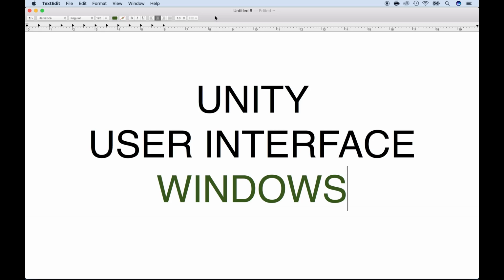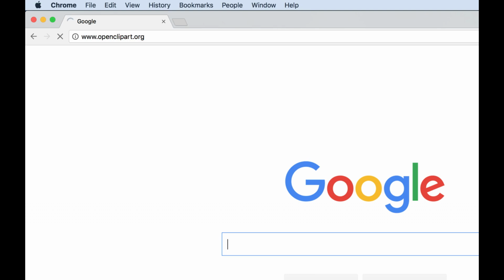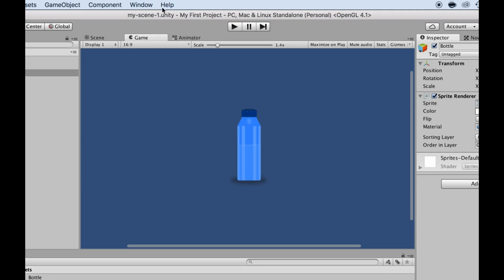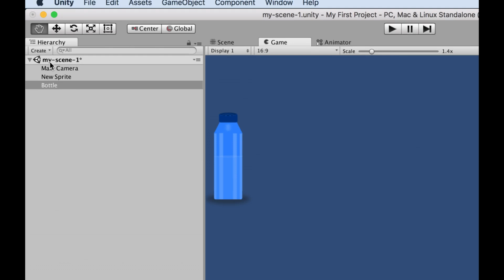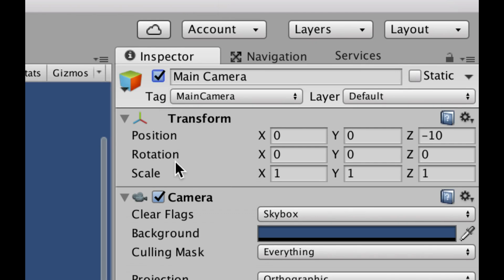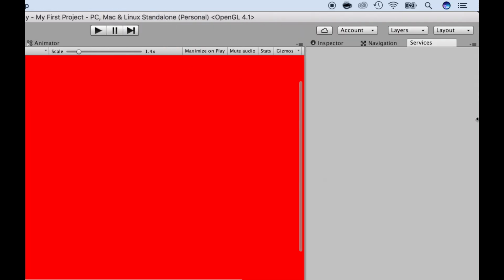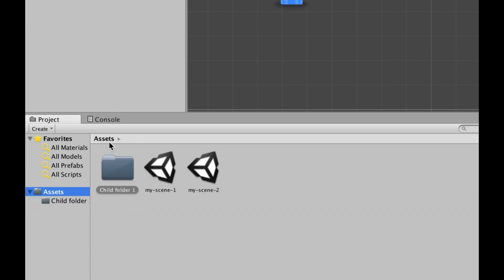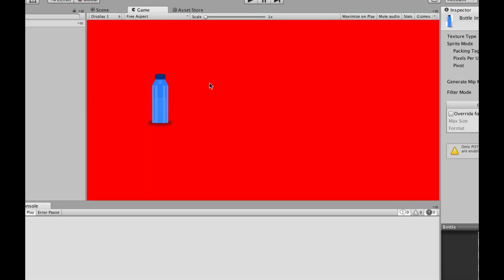Working with the user interface, Lecture 5 Essential interface windows and tabs@100OCLOCK